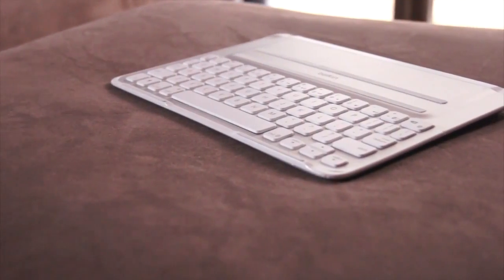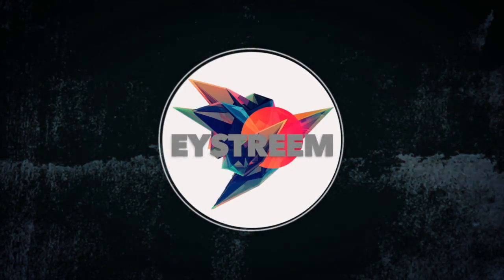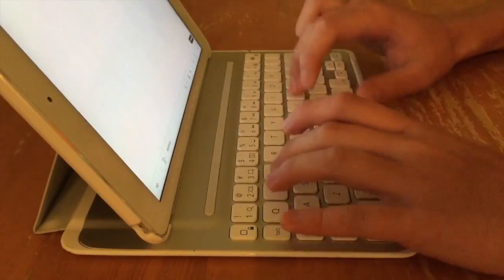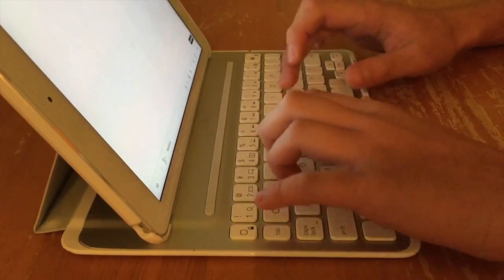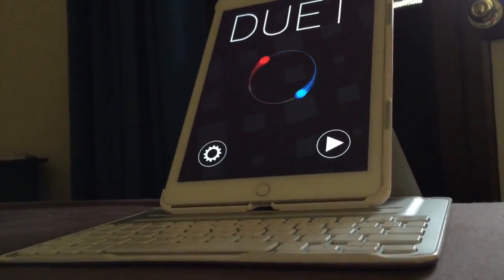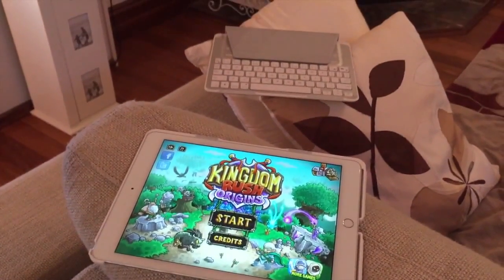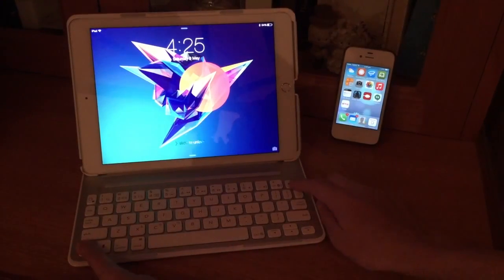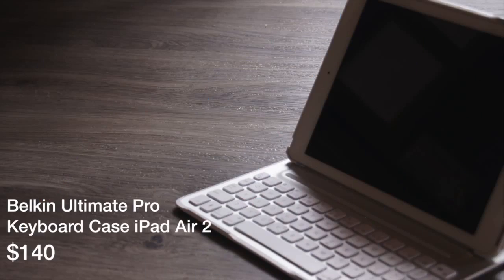Belkin QODE Ultimate Pro Keyboard for iPad Air 2 Review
Belkin Qode Ultimate Pro Keyboard Case for iPad Air 2 Review I've been looking for a new keyboard case for my iPad Air 2. It's not like my current keyboard .

Please visit for more great information. This is a full unboxing and review of the Belkin QODE Ultimate Pro offering of a bluetooth .

Does this high-end keyboard case live up to it's name? Let's find out. ▻ Google+: Belkin Ultimate Pro .

Comparing with the Belkin QODE Ultimate non-Pro Keyboard Case. I have even compared with the Logitech K810 Bluetooth keyboard which you can connect .